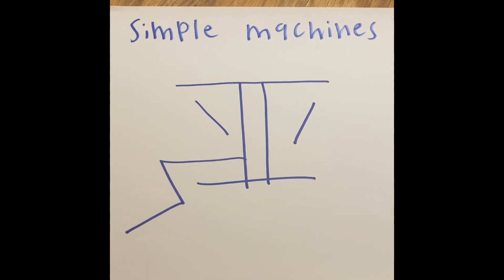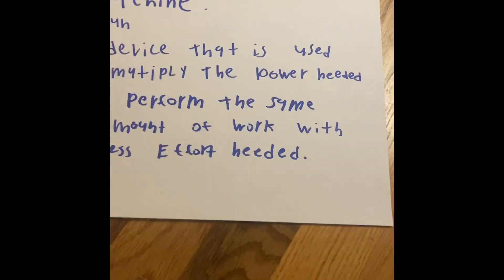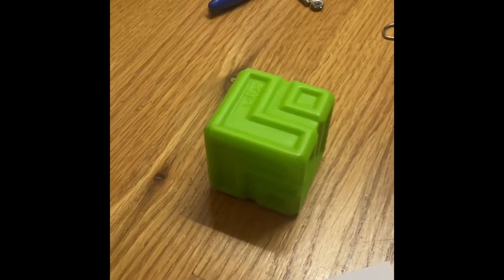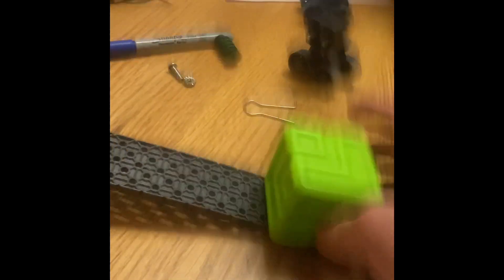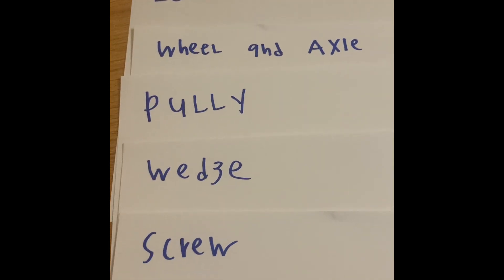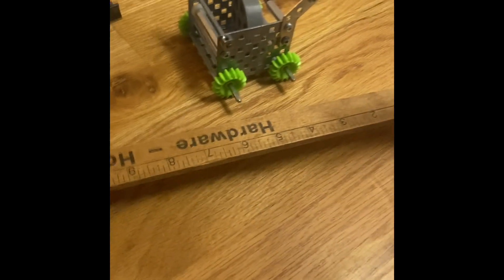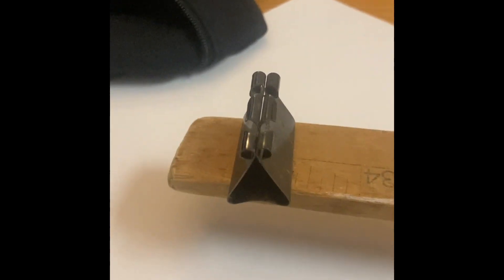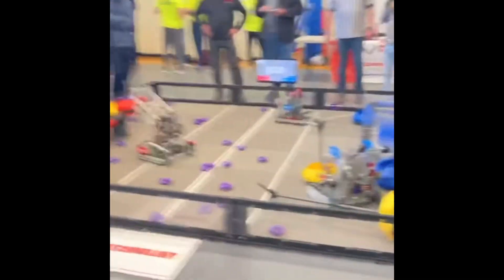simple machines part 1